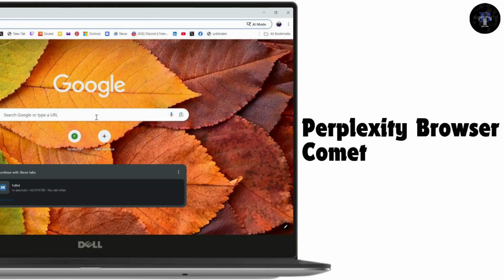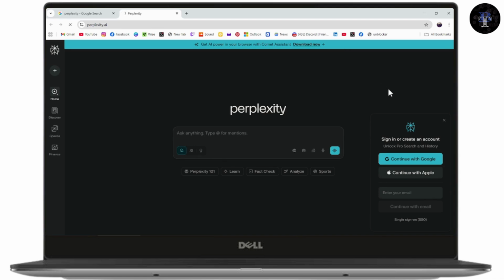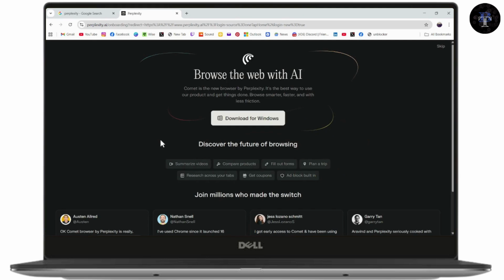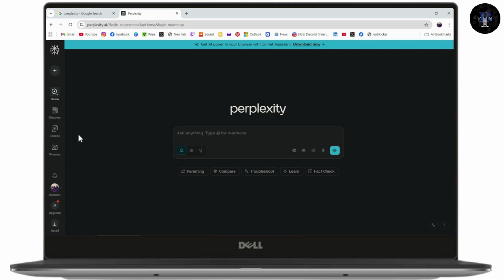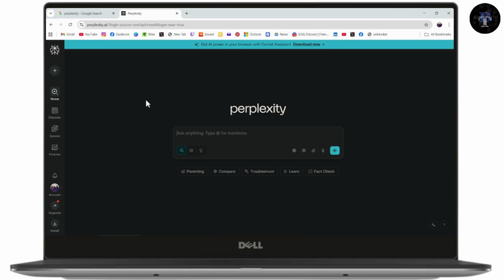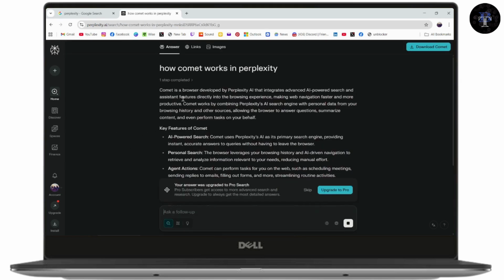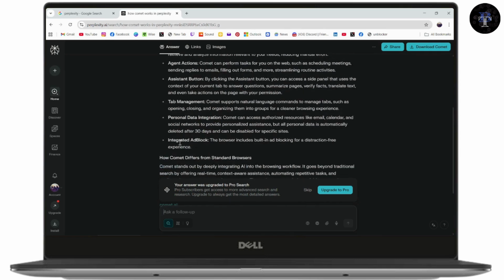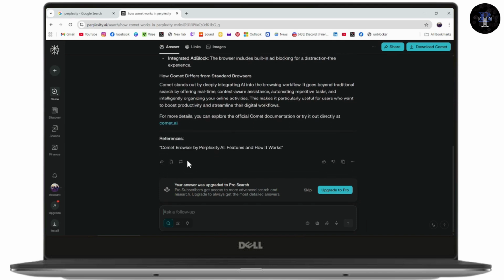Perplexity Browser Comet (2025)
Perplexity Browser Comet

Discover how Perplexity browser comet turns your normal browsing into an AI-powered research workflow. In this video, you’ll see how Perplexity browser comet replaces jumping between multiple tabs, automatically reads pages, summarizes complex info, answers follow-up questions and keeps your research organized with Comet. Whether you’re a student, creator, or developer, Perplexity browser comet helps you get realtime answers with sources so you can focus on understanding instead of searching. Comet works like a smart memory system that follows you across tabs and remembers what you’re working on, making deep research faster and more productive. With AI-powered search, personal search, agent actions and integrated ad blocks, Perplexity browser comet can save huge amounts of time whenever you need quick answers or serious research.

00:00 Perplexity browser comet guide
00:10 Perplexity browser comet features

perplexity comet, comet browser review, perplexity comet review, comet browser perplexity, perplexity browser, what is perplexity comet, perplexity ai browser